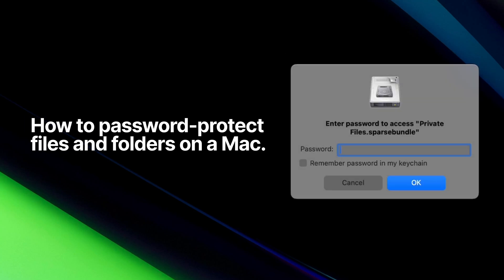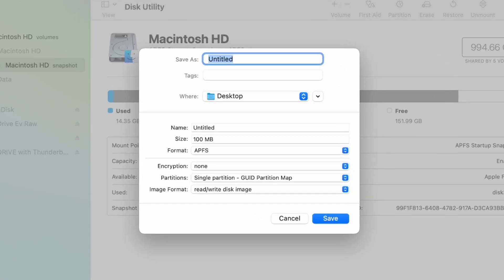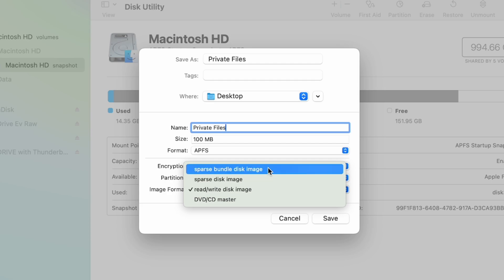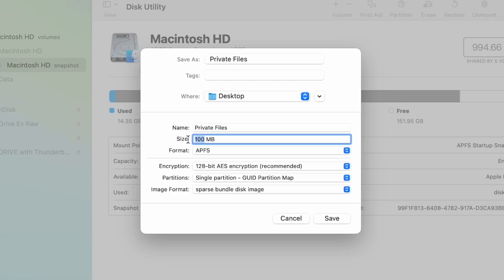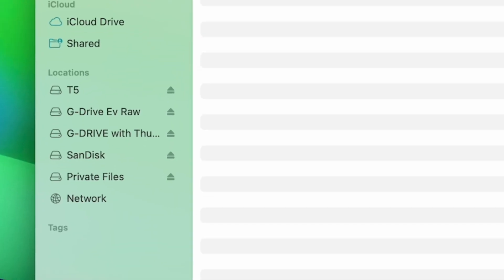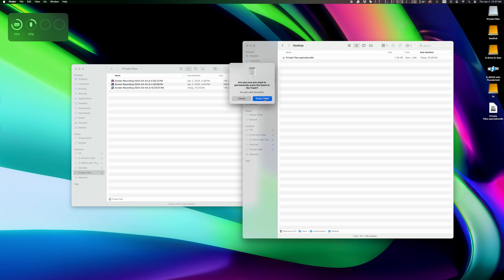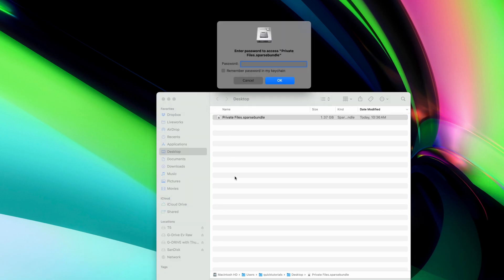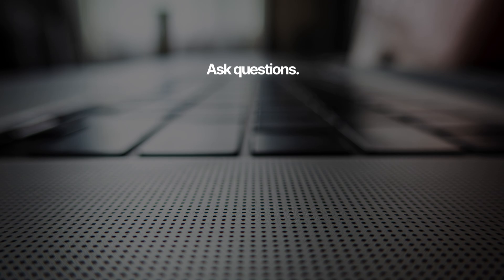How to password-protect files and folders on a Mac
How to add a password to files and folders on a Mac?

Our favorite setup:
Laptop - M3 Pro MacBook Pro
Desktop -  M2 Pro Mac Mini
Apple Studio Display
2TB SSD Hard drive

There's no easy way to hide individual files and folders behind a password on a Mac, but there's an easy workaround to create one password-protected destination for all your sensitive files. In this tutorial, we'll walk you through the steps to create a password-protected disk image, which will act as a home for all your sensitive files and only be accessible with the correct password.

Lock image by tohamina on Freepik.